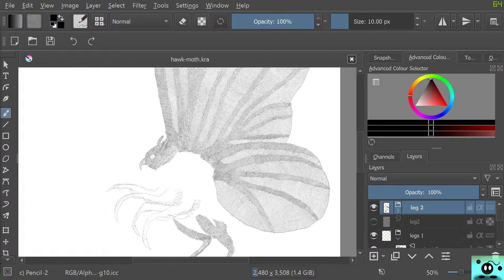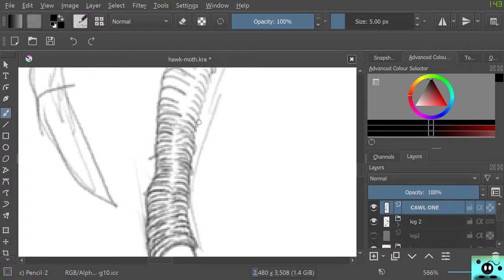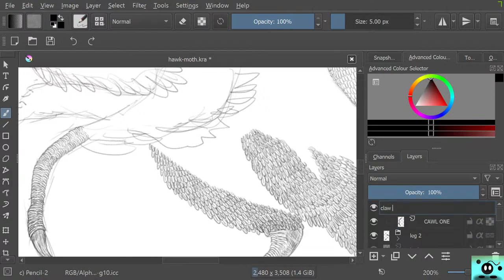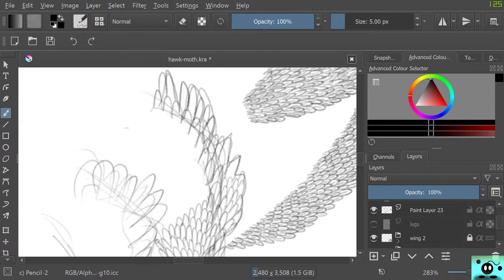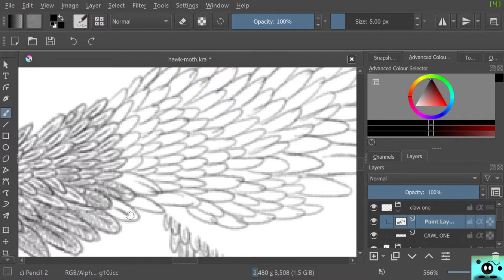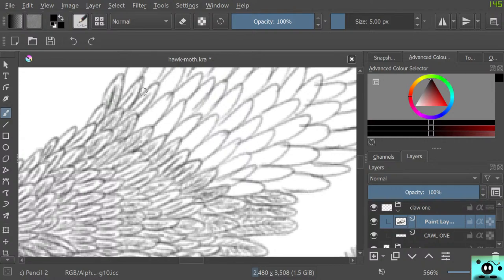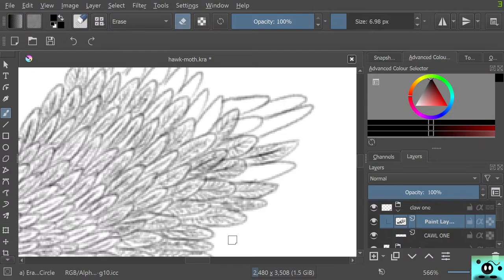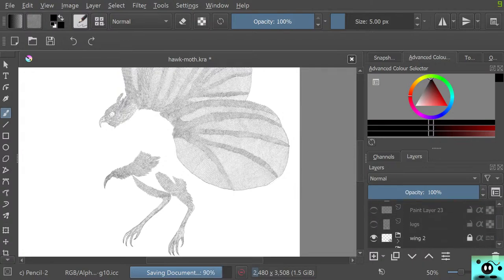Making a Hawk Moth The Project